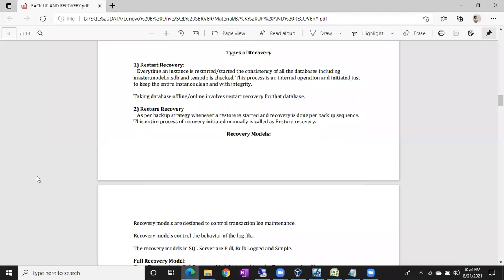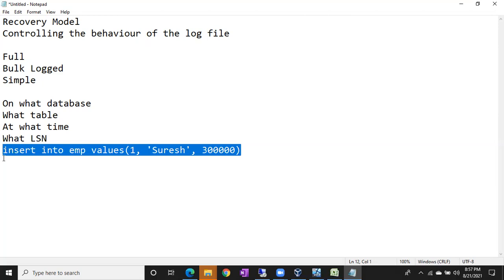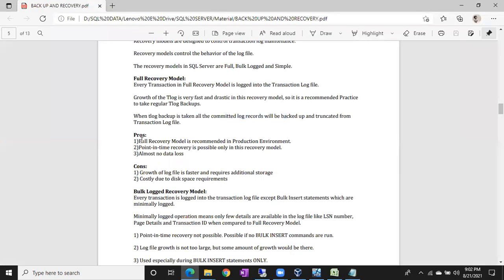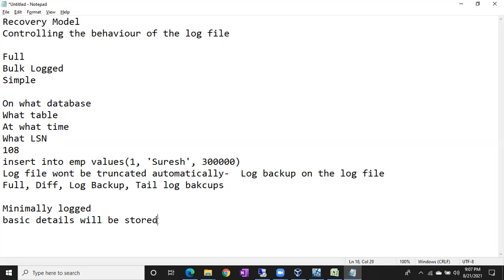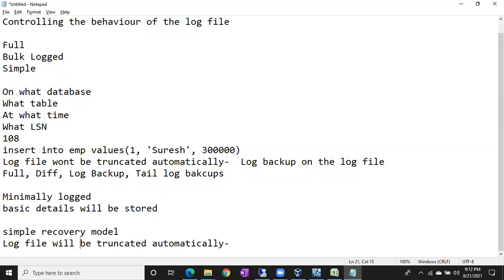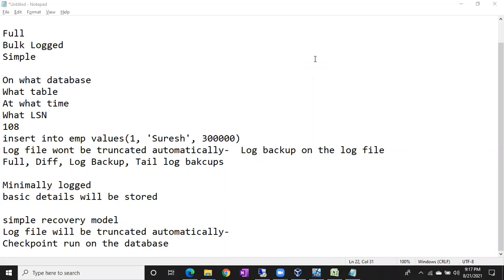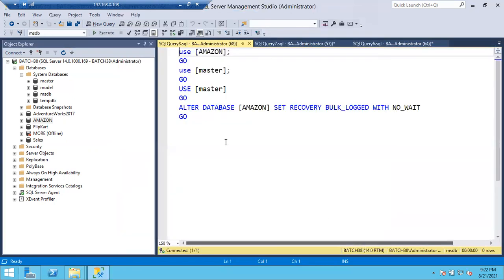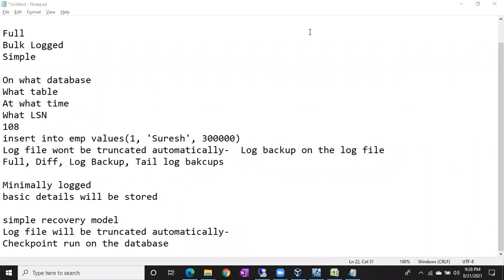Sql DBA Batch 38 Class 56